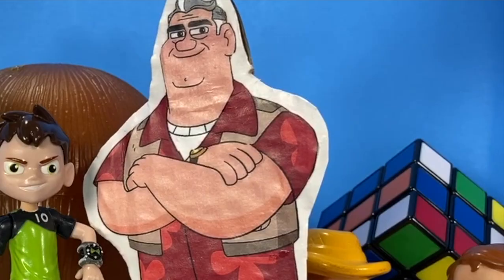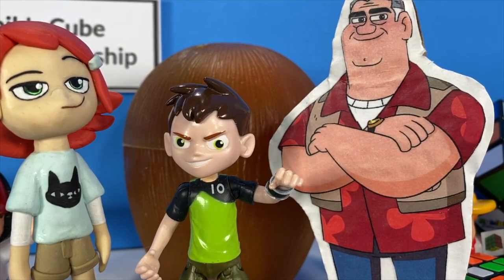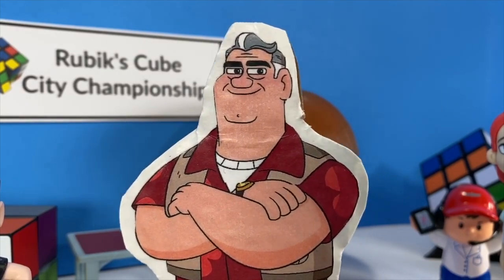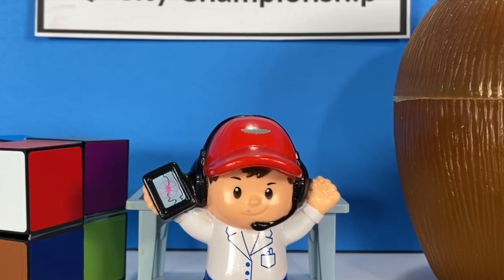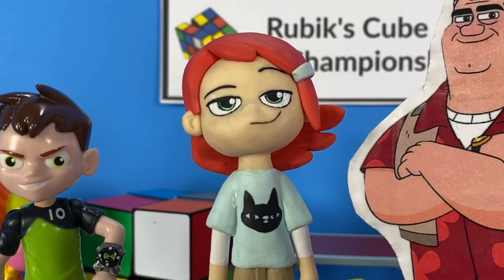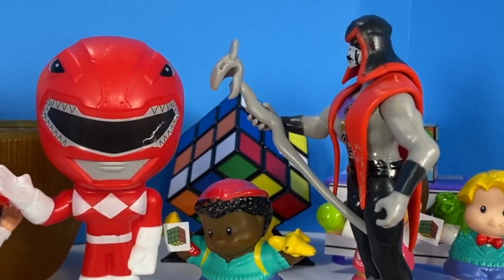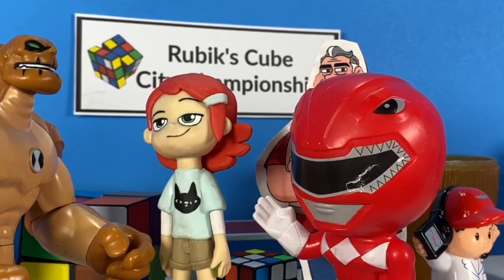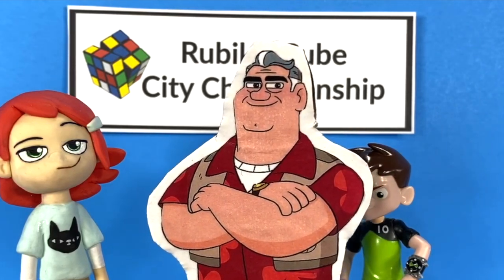Ben 10 Toys | Humungousaur toy & the Rubik's Cube Competition | Story with toys | Power Rangers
In this Ben 10 toy video, (Reboot from Cartoon Network), Grandpa Max takes the group to Salt Lake City to watch a local Rubik's Cube competition. But as things go, problems arise. Hex causes mayhem and Ben must use the Omnitrix to save the day.

In these original Ben 10 English videos (from cartoon network), you’ll see all of your favorite characters from Billy Billions, Grandpa Max, Gwen Tennyson, Kevin 11, Ben Tennyson, Phil, and more.  Plus, you’ll recognize all Ben’s favorite aliens toys, such as Vilgax, Gray Matter, Four Arms, Shock Rock, Slapback, Diamondhead, Heatblast, and more!  These Ben 10 online stories in English are updated every 1 to 2 weeks.  Stop back for more Ben 10 episodes.

Love Cartoon Network's Ben 10 Toys? If yes, then you'll love this Ben 10 Toy Story video.